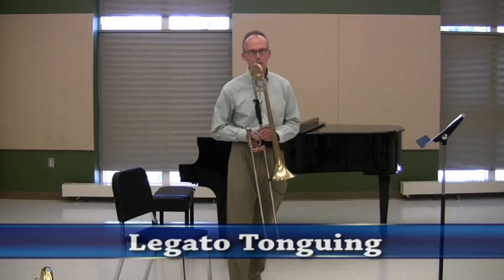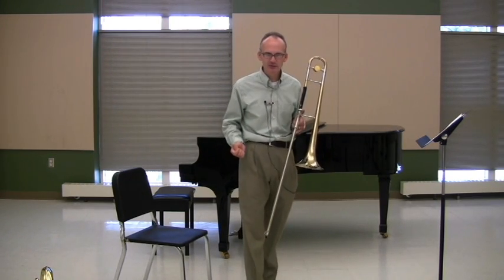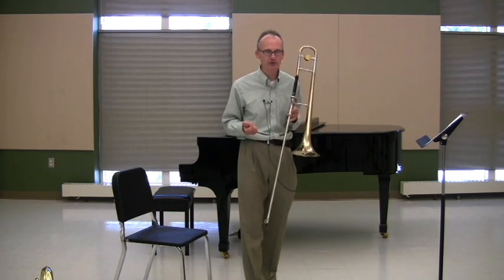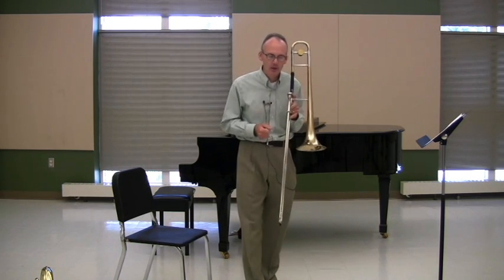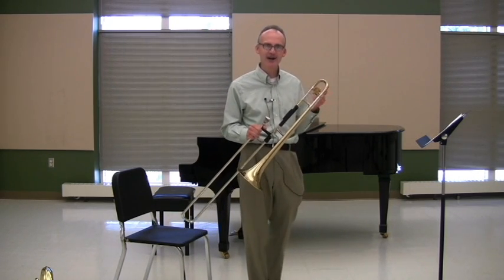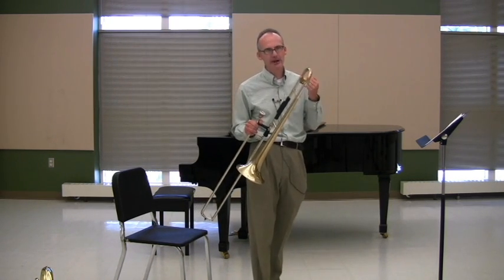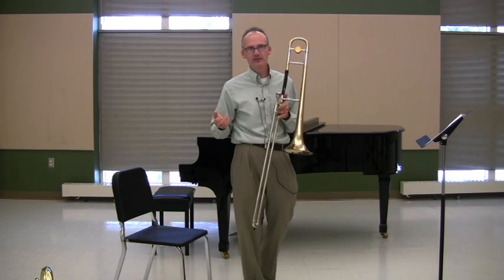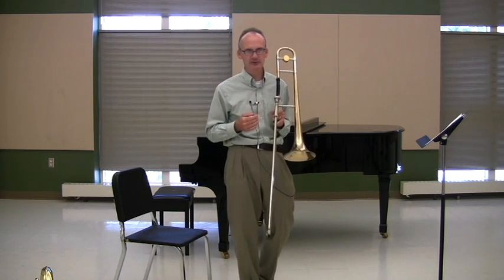Low Brass Legato Tonguing